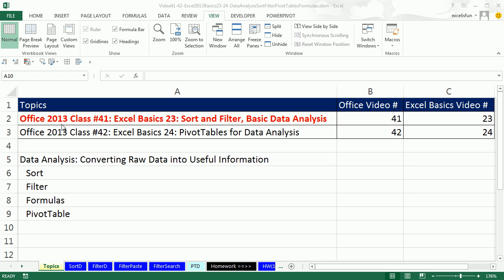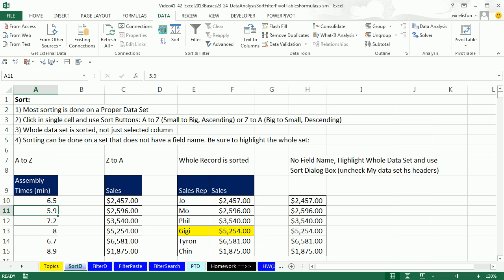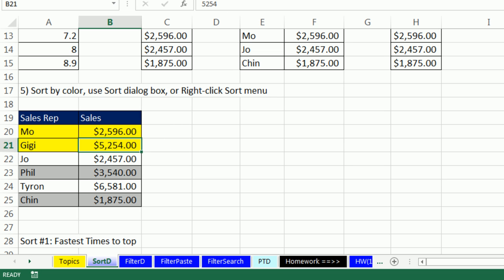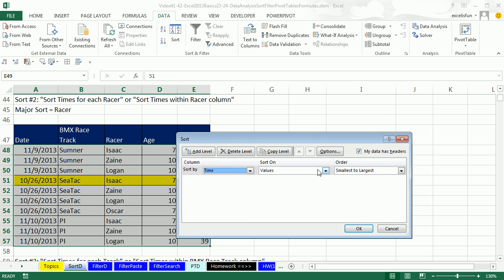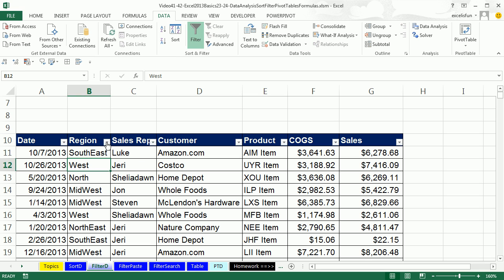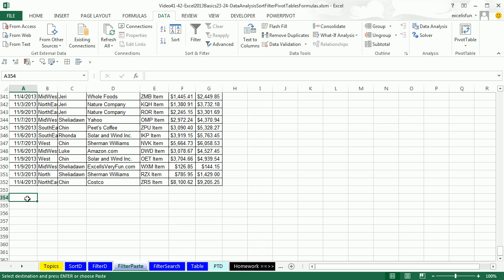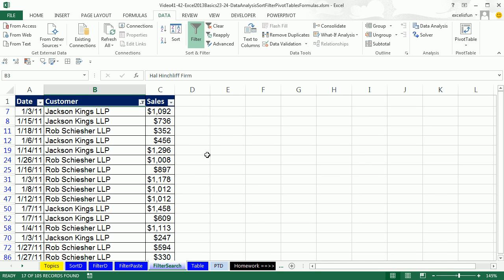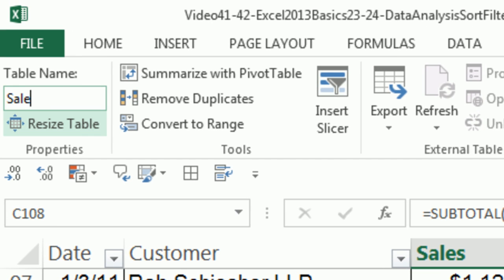Office 2013 Class #41: Excel Basics 23: Sort and Filter, Basic Data Analysis (24 Examples)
This video teaches:
1. Data Analysis: Sort, Filter, PivotTable (00:21 min)
2. Proper Data Set required for Data Analysis features (01:20 min)
3. Single Cell selected BEFORE clicking Sort, or Filter, or PivotTable (01:37 min)
4. Sort A to Z for single column with button (02:20 min)
5. Sort Z to A for single column with button (03:11 min)
6. Sort Z to A on single column and have whole data set sort (03:31 min)
7. Sort data with NO FIELD NAME (04:56 min)
8. Sort by Color (05:47 min)
9. Add a second level of sorting in Dialog Box (07:22 min)
10. Reorder Sort in Sort dialog box (07:50 min)
11. Sort based on Multiple Columns. Sort whole data set based on ONE column (08:10 min)
12. Sort upon two columns with buttons (Major Sort Last) (08:41 min)
13. Sort upon two columns with Sort dialog box (Major Sort on Top) (10:44 min)
14. Sort data set based on three columns (12:44 min)
15. Filter (14:02 min)
16. Filter with Filter check box to Extract Records to a new location (14:48 min)
17. Date Filter to Extract Records to a new location (16:10 min)
18. Top 10 Number Filter to Extract Records to a new location (16:49 min)
19. Filter with three AND criteria to extract records to a new location (17:32 min)
20. Filter with two OR Criteria to extract records to a new location (19:23 min)
21. Filter and get zero records in your data set: 1) Incorrect Q or 2) There are no records that match (20:13 min)
22. Search Filter (21:31 min)
23. Excel Table feature: Totals row to make calculations based on a Filter or Criteria (22:07 min)
24. Add new record when you have a Total Row in your Excel Table (24:57 min)
Excel Table Total Row to make calculations with Criteria or Conditions